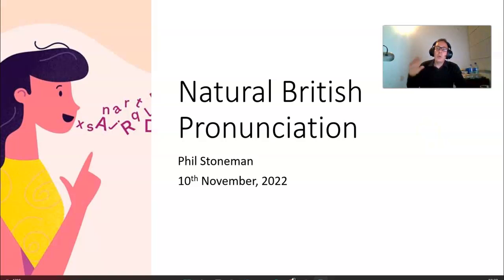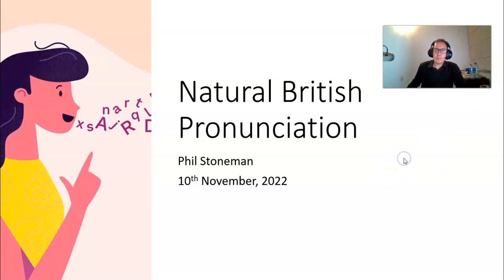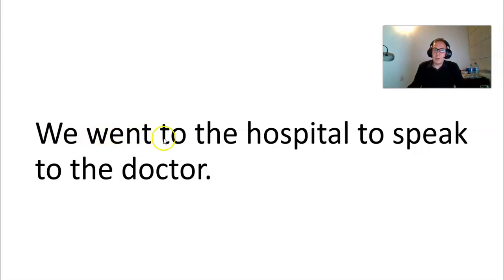Natural British Pronunciation: a few tips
Some quick tips about how to speak more naturally